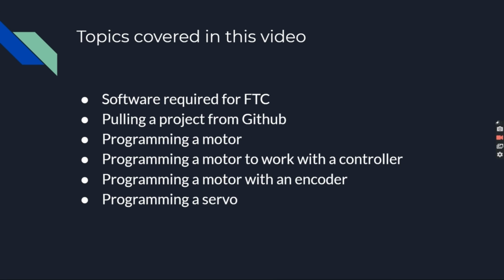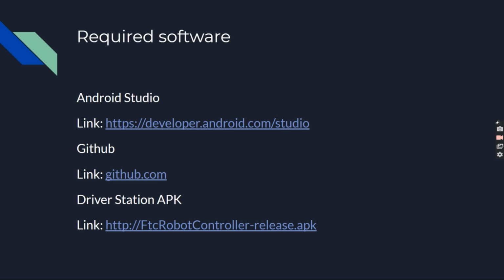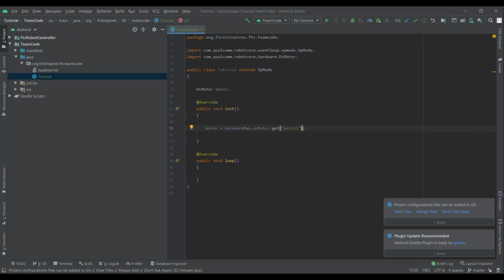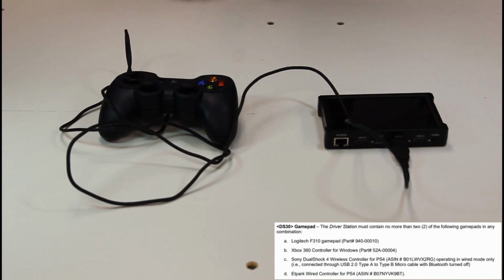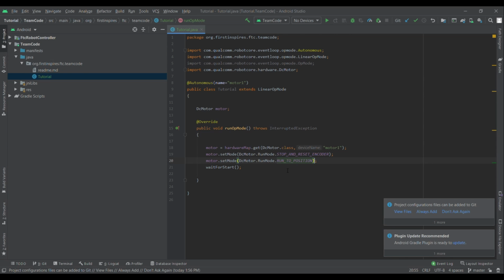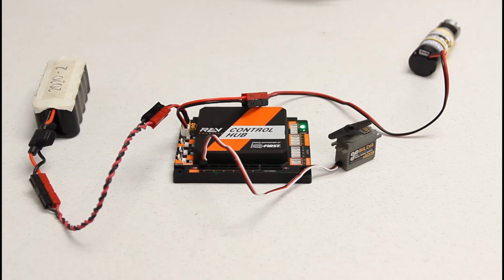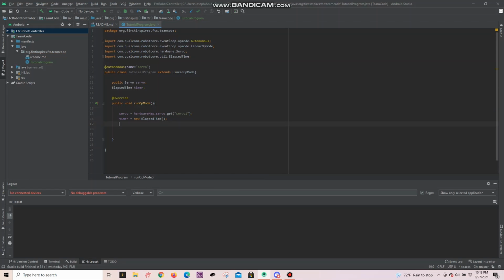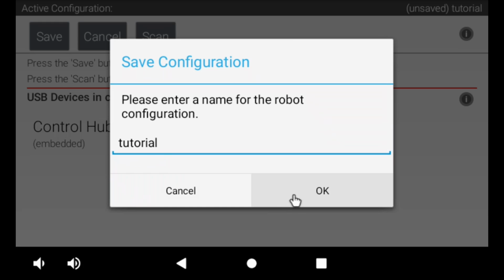Introduction to Programming in FTC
How does programming work in FTC? How does the robot's hardware work with it's software? What programs are required? How do I wire everything up? In this video, our programmers explain how to get started with the task of using Java to program robots in FTC. This video is part of a series of FTC tutorials for Ohio rookie teams led by Droids Robotics.

Timestamps:
Introduction: 0:00
Hardware Overview: 2:46
Control Hub Setup: 3:23
Driver Hub & Config Setup: 4:45
Writing & Testing Code: 5:54
Controllers & Teleop: 9:07
Encoders: 10:57
Servos: 16:39
Color Sensors: 23:18
Conclusion & More Resources: 25:12